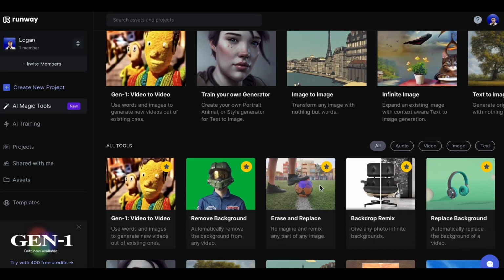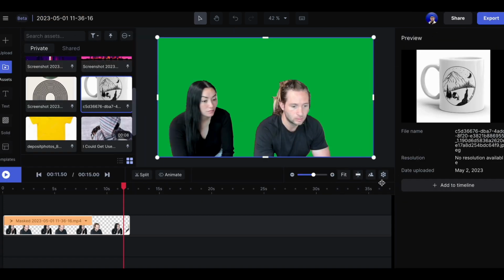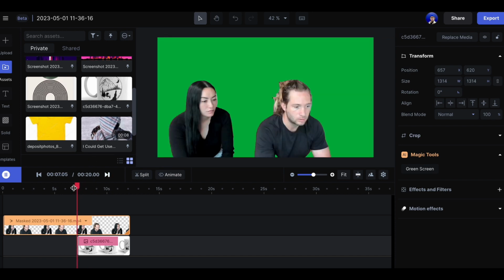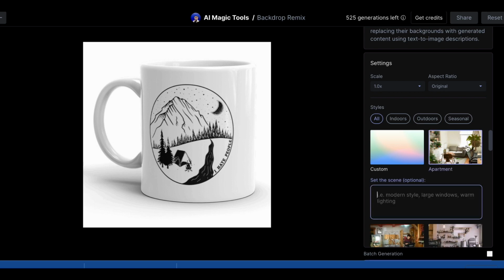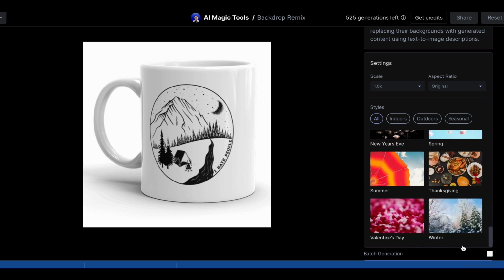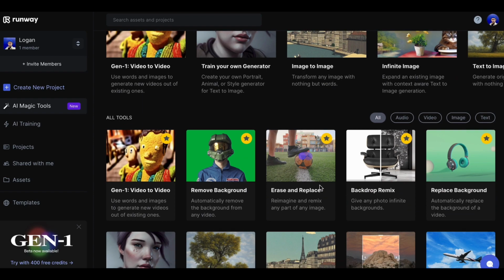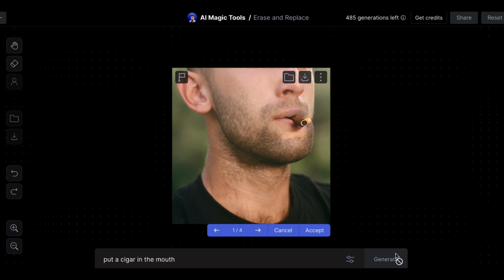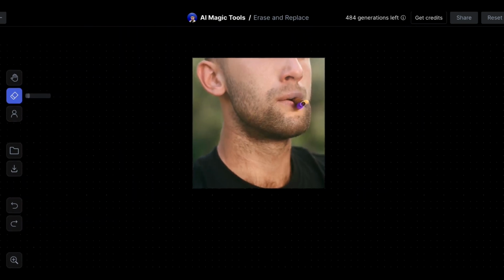How to Use AI for Your Business with Runway AI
Follow @plaiio for more!

Are you looking to elevate your business's visual content with cutting-edge artificial intelligence? Look no further than Runway AI!

In this video, we'll show you how to harness the power of Runway's AI creation tools to create stunning images and videos that will captivate your audience and drive engagement. With Runway AI, you can effortlessly generate and customize graphics, animations, and even entire video scenes, all with just a few clicks.

But why is this so important for your business? In today's digital landscape, visuals are everything. With Runway AI, you can create unique, high-quality visuals that will help you establish your brand identity, tell your story, and ultimately drive sales.

So whether you're a marketer, a content creator, or a business owner, this video is a must-watch. Learn how to use Runway AI and take your visual content to the next level!